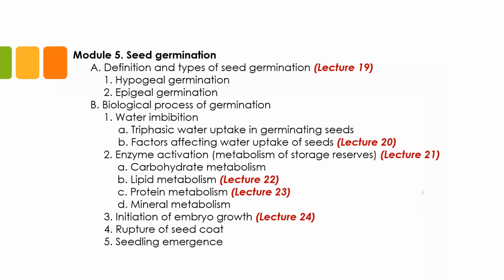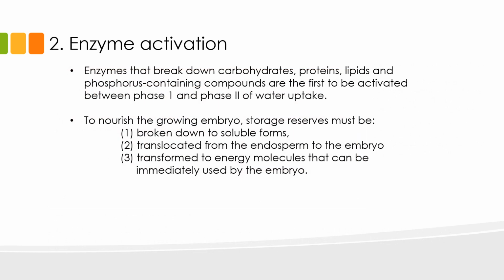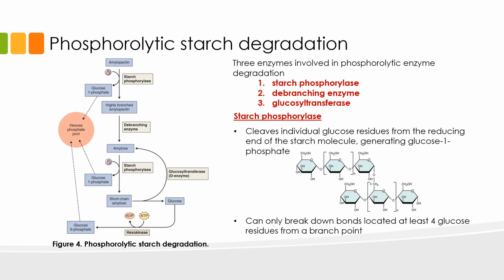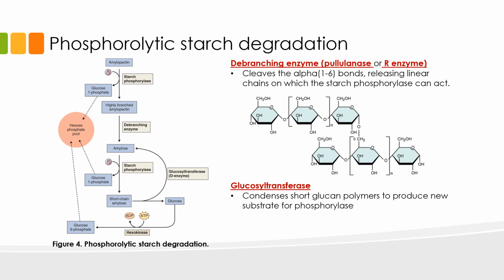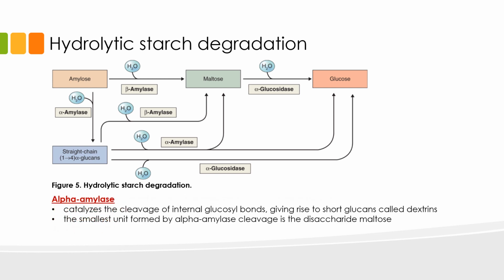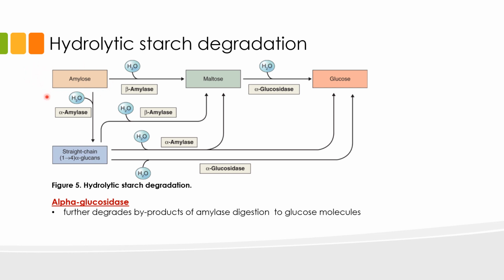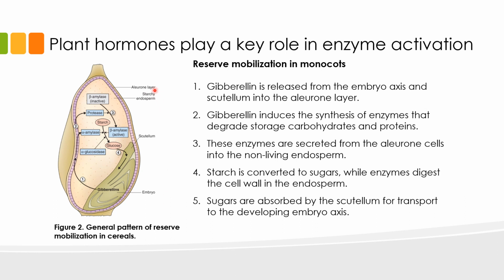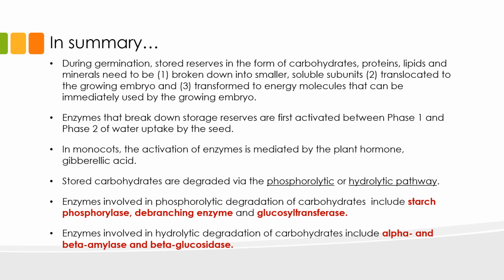Lecture 21: Seed germination (continued_2)